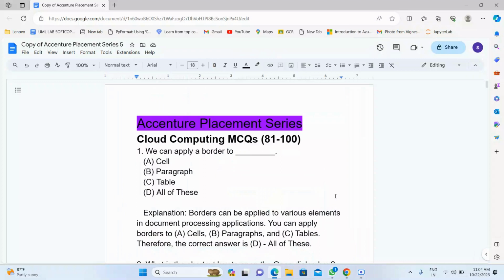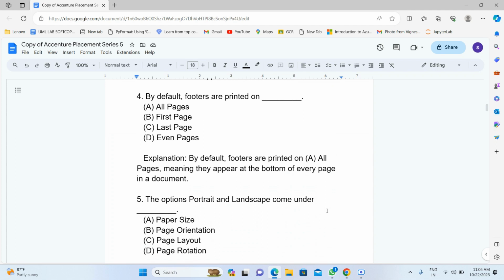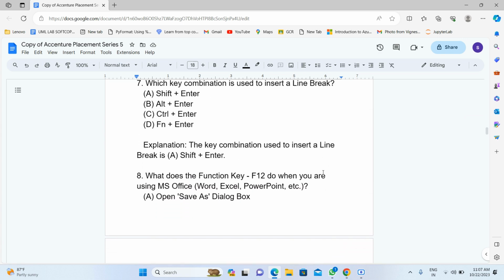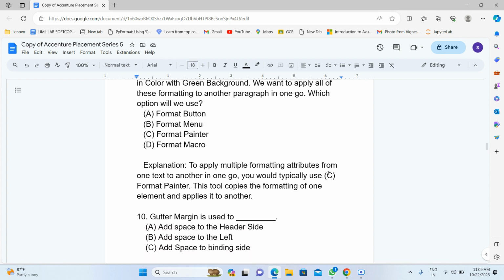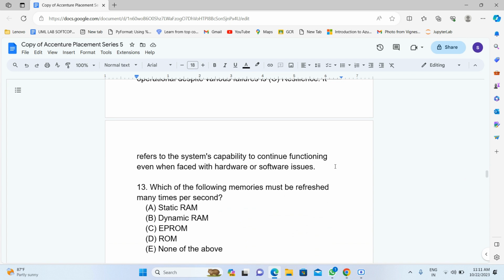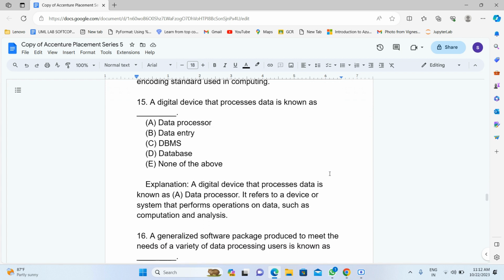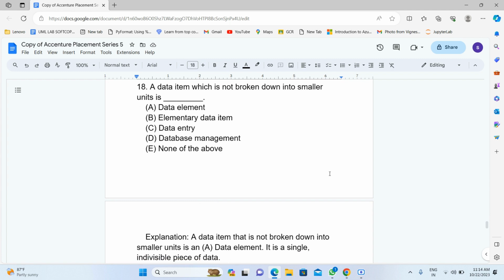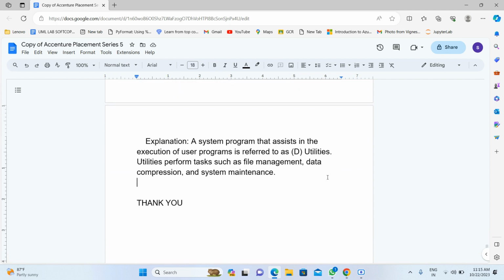Accenture Placement Series 2024(Cloud Computing (81-100) MCQs)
Cloud Computing MCQs for placement